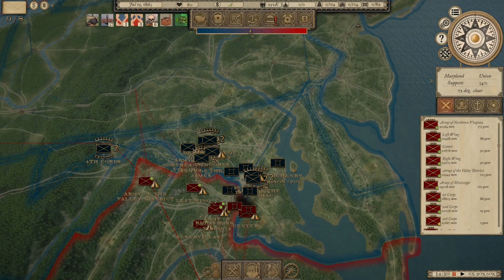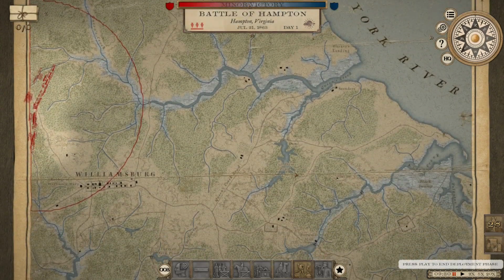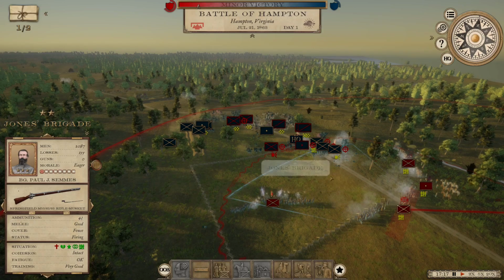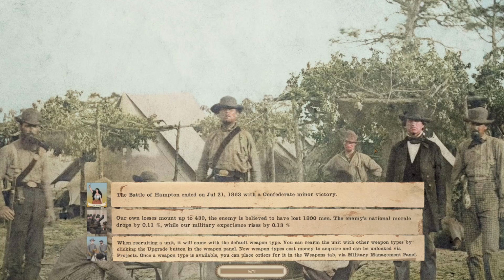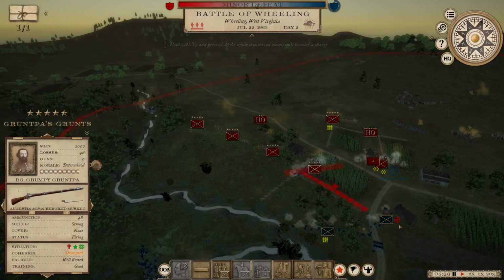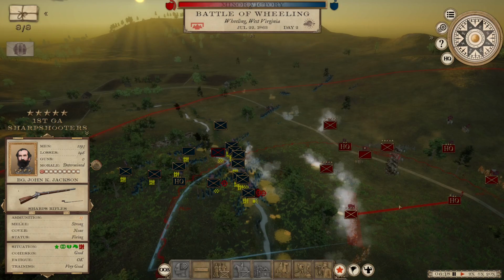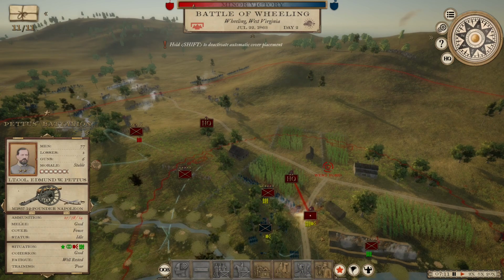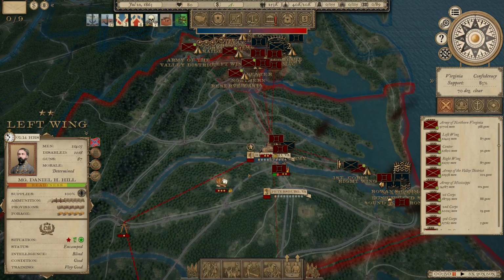Battles of Hampton and Wheeling - GT:CW Rebel Spring 62' Ep. 45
Welcome to the A.O.M Mod!
This mod aims to improve the base game in every single way possible, but also to make it more authentic and realistic to the actual war. AOM is currently in its early stages of our ambitions to make this the ultimate mod for GT:TCW.

Current Features:
Complete Rebalance of the Game's Systems
Our own custom campaign scenarios (Currently 2 Brand New Scenarios)
New National Break/Surrender Limit (set at 10 instead of 25)
New National Morale values, for a longer and more realistic war
New Spring & Summer 61' Scenarios
New Ship Names for every class (USN, CSN)
New Regular Army System (Currently Union & CSA only in Summer 61' Campaign)
New custom battleflags (Divisional & Corps numbers and much more)
Over 250+ new officers with 160+ new portraits
Concealment/Line of Sight Rework (WIP)
Building Rebalancing (Construction Speed, Upkeep and Costs)
Economy Overhaul (WIP)
Intelligence Rework
Readiness Overhaul
Recruitment Overhaul
Terrain effects Overhaul (Cover, fatigue, cohesion and concealment values)
Battle Overhaul, pretty much the entire tactical aspect has been reworked in terms of morale, cohesion, fatigue, experience gain, accuracy, artillery, casualty ratios and so on
Battle AI Overhaul, improve the AI as much as we can
Campaign AI Overhaul, improving the AI as much as we can
Sickness and Attrition Rework
Revamped Weapon System, almost all weapons have had their range, accuracy and firepower modified for a more realistic and escalating conflict
Perk Overhaul, all perks have been re-worked (more balanced, less arcady)
AI implements Army Corps system much faster and more realistically
Redone project costs
Many other re-balancing tweaks
Unofficial Bugfixes

Planned Features:
Custom Installer & Launcher
Updated 62', 63', 64' scenarios
Updated Historical Battles (More accurate information)
Our own custom historical battles
A total of 500+ officers with coloured portraits

Currently the mod has 251 officers and 163 portraits.
The full list can be found in the zip file.

0.649r10 download link: compatible with latest release version (1.1015) of the game
0.649r14 download link: compatible with devpatch v. (1.1107) of the game

Chapters:
00:00 Introduction
05:00 Recap
09:04 Naval Engagement 1
11:14 Naval Engagement 2
14:41 Battle of Hampton
15:26 Tactical Map and Strategy
16:50 Federals Sighted / Plan of Attack
18:11 On the Objective
22:55 Federals React
28:57 Federal Withdrawal
31:47 Post Battle
37:02 Battle of Wheeling
38:37 Tactical Map and Strategy
40:20 Federals Sighted
42:13 Moving Into Attack Positions
43:13 Day 2
46:54 Moving Onto Objective / 2nd Federal Corps Arrives on Flank
01:05:50 Federal Push on Objective
01:06:38 Federal Withdrawal
01:08:28 Post battle
01:16:50 Outro